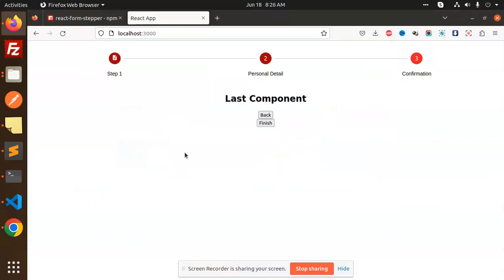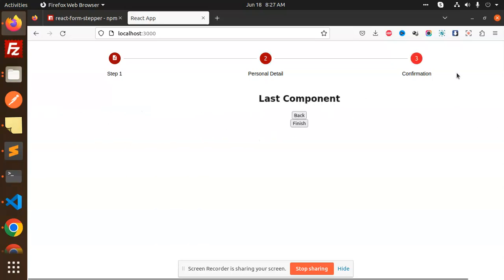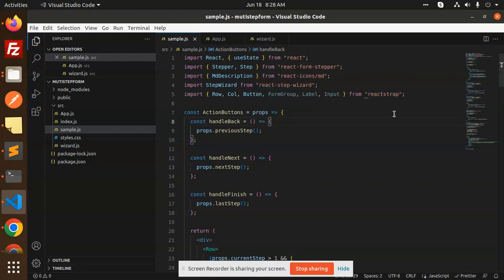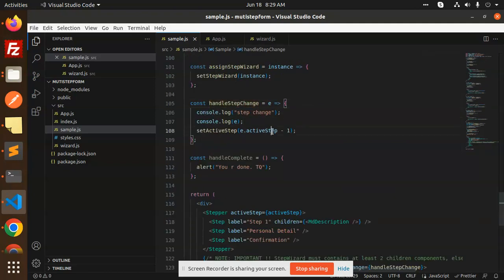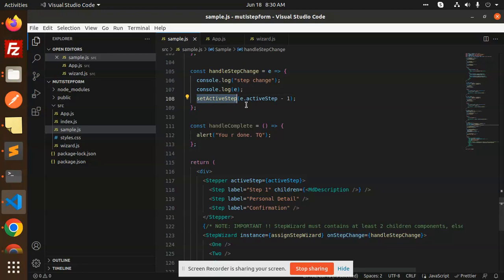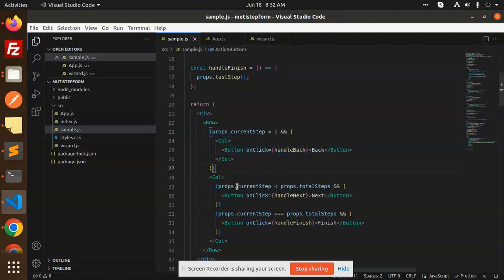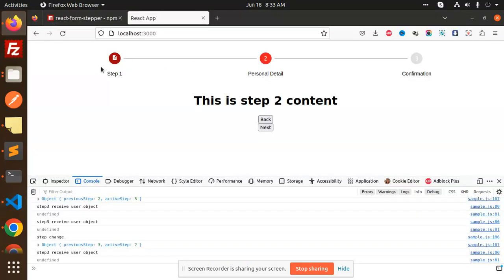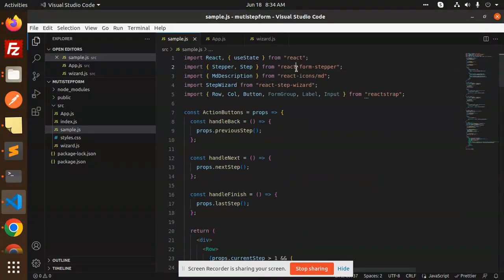A simple react stepper component for multi-step forms in ReactJs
A simple react stepper component for multi-step forms inspired by the Stepper component from Material-UI.

Nest